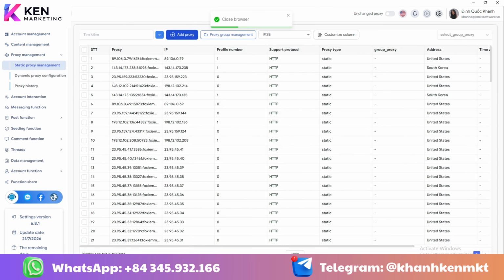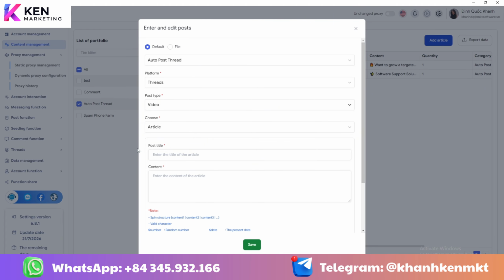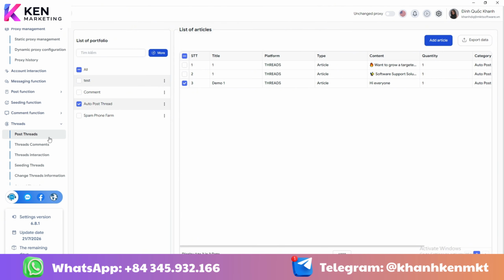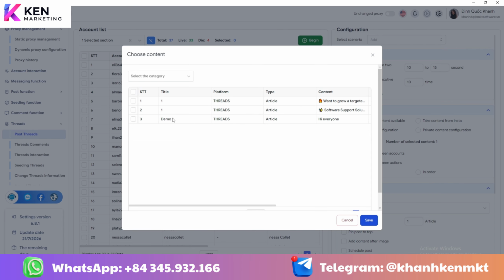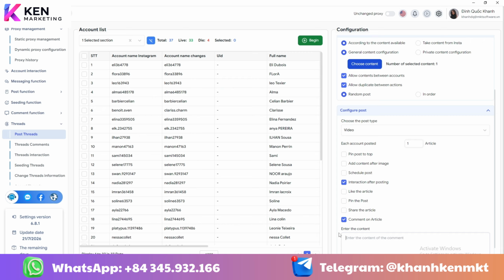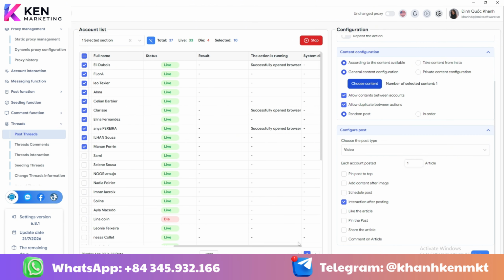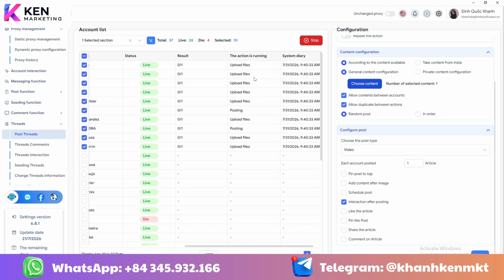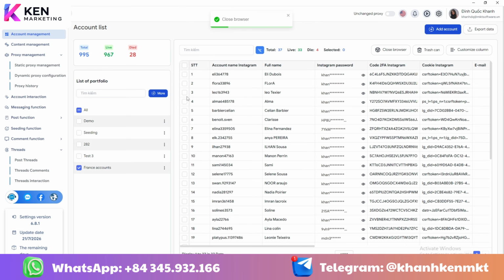Bot Mass Posting On Threads | Threads Bulk Posting Tool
Want to publish videos to multiple Threads accounts automatically? In this tutorial, I'll show you how to use the Threads Bulk Posting Tool to upload videos, configure posting settings, and automate your entire posting workflow. Learn how to prepare your content, choose different post types, schedule posts, and enable automatic interactions after publishing. This tool is perfect for marketers, agencies, and content creators looking to save time and scale their Threads marketing.

🚀 Ready to grow faster on Instagram, Threads, and Twitter?
© Copyright by Ken Marketing ☞ Do not Reup